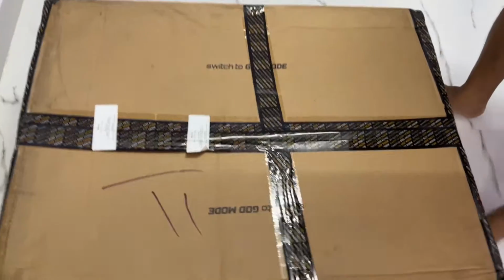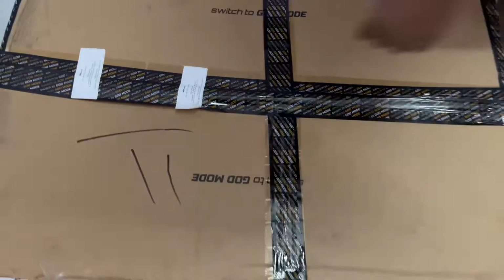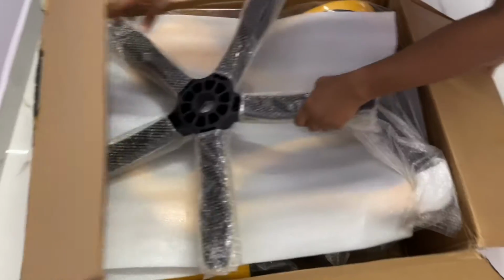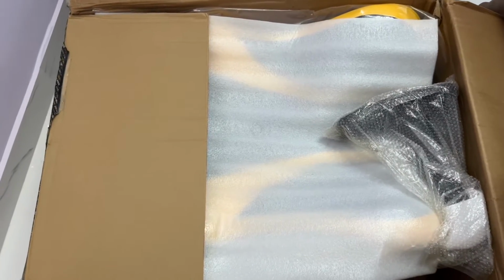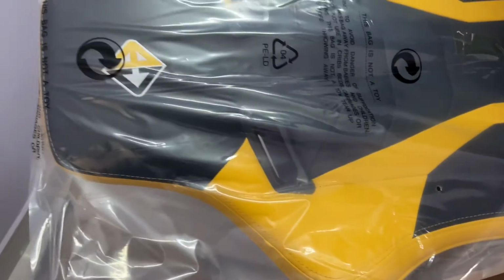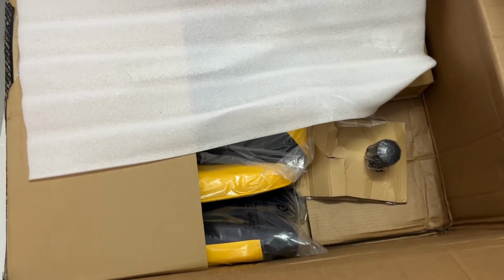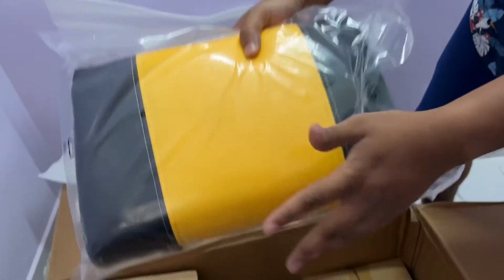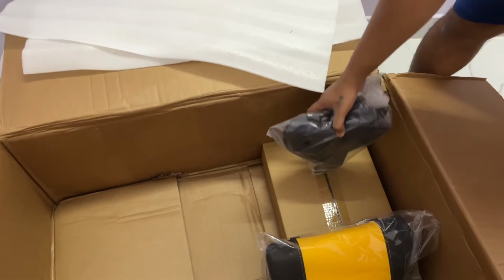Cosmic byte Cathedra Gaming chair unboxing and installation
Cosmic byte Cathedra Gaming chair, with lumbar pillow , head rest , 4D arm movement, racing type box seat, 180 degree back rest movement, racing wheels, black and yellow colour, best gaming chair, very easy installation. Directly purchase from cosmic byte website.

Unleash the gaming power with the ultimate GamingChair unboxing experience! 🎮💺 Get ready for comfort and style in one package. ErgonomicDesign ensures long-lasting support during those intense gaming sessions. SetupMadeEasy with adjustable features like height, armrests, and tilt. GamerLife just got more enjoyable!